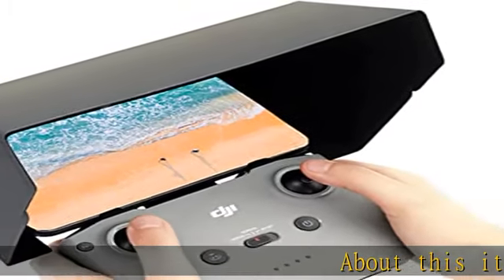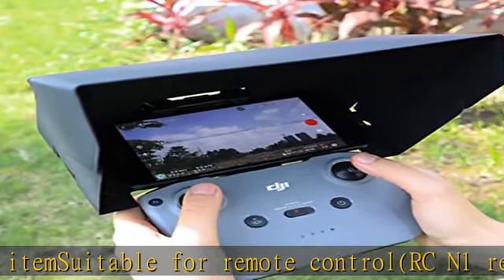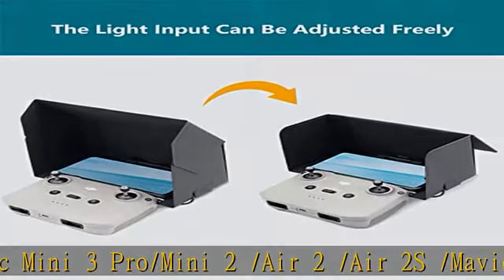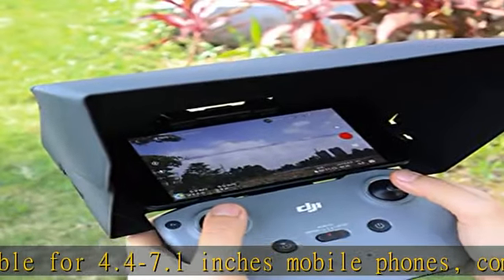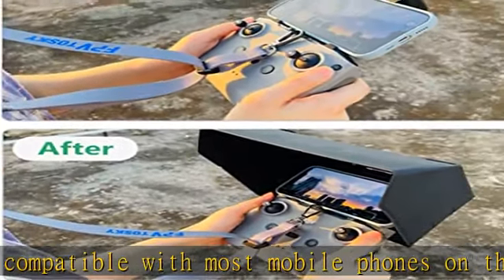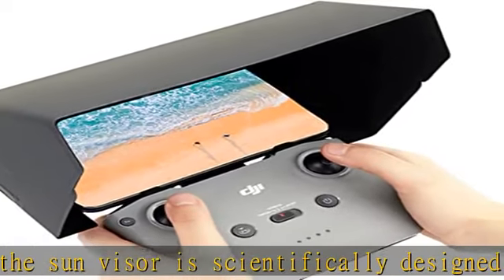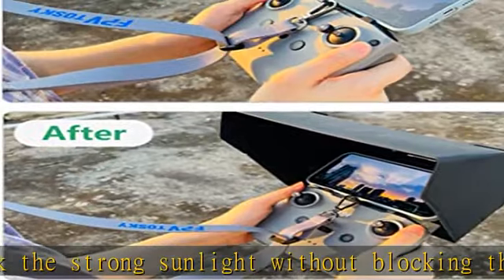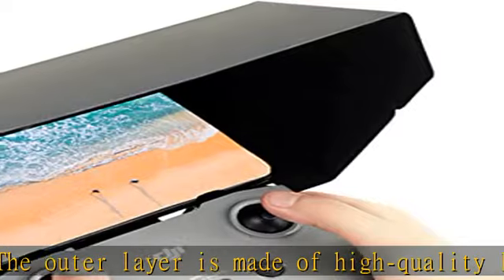Judunmsk Sun Hood Sunshade for DJI Mini 3 Pro/Mini 2/Air 2/Air 2S ,Compatible with 4.7-7.1 inch Pho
Judunmsk Sun Hood Sunshade for DJI Mini 3 Pro/Mini 2/Air 2/Air 2S ,Compatible with 4.7-7.1 inch Phone,Compatible with Mavic Mini3 Pro/Mini 2/Air 2/Air 2S Drone Remote Control Accessories